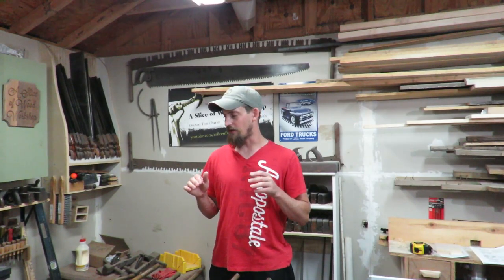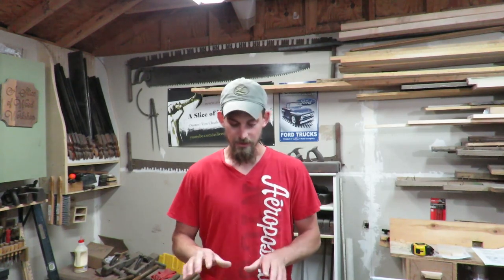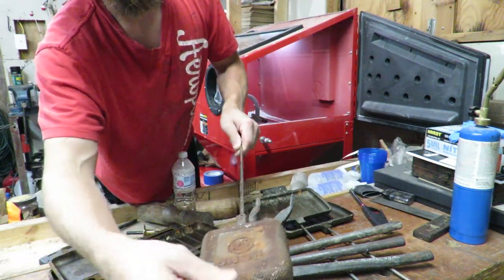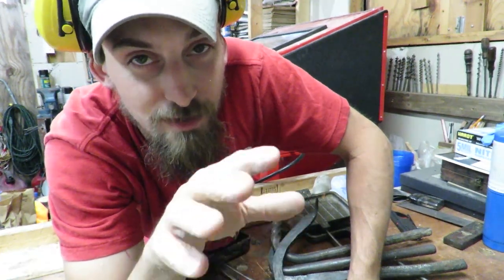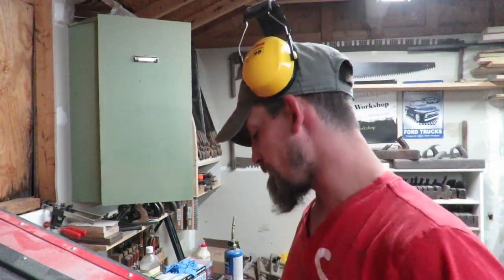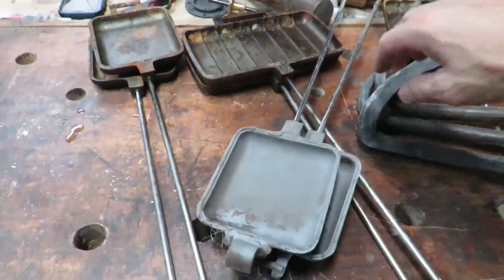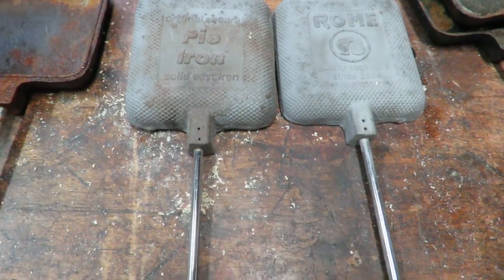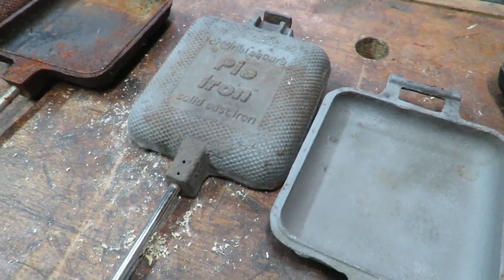Can You Sandblast Cast Iron?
I have watched videos and read a lot on sandblasting cast iron. They seem like they contradict each other on weather or not you can sandblast cast iron without ruining the metal. I personally have came to the conclusion that with the correct blasting material it is fine to sandblast cast iron. I used glass bead material that is used on soft metals.